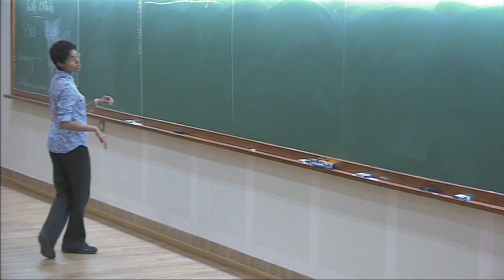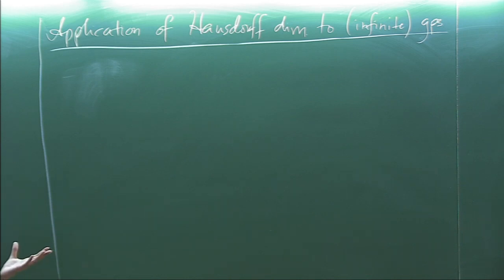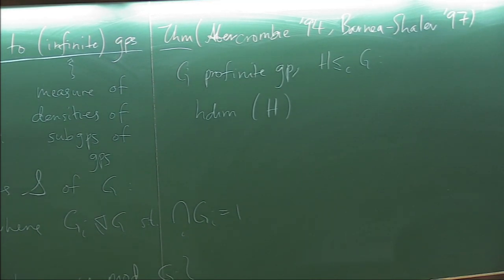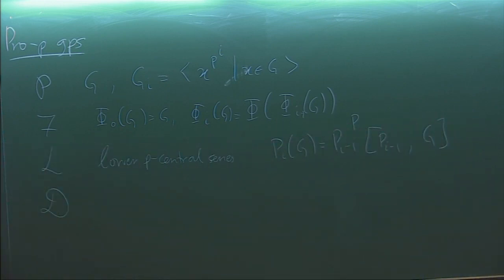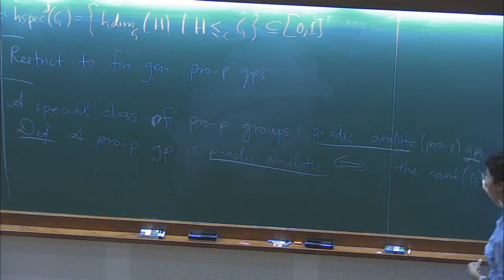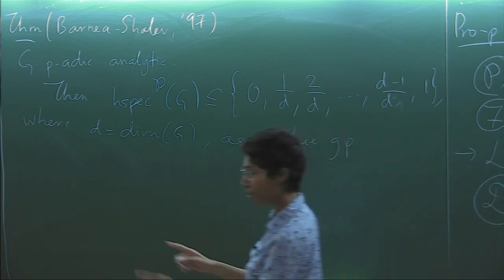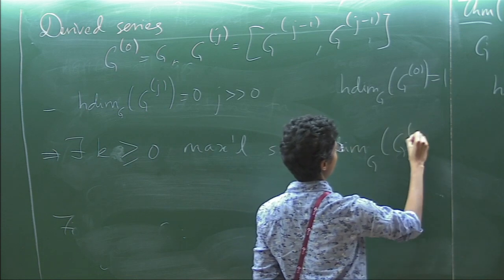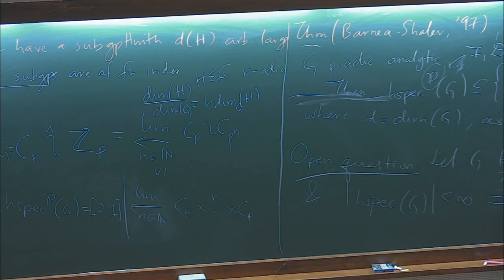Hausdorff dimensions in p-adic analytic groups by Anitha Thillaisundaram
PROGRAM

DATE: 14 October 2019 to 23 October 2019

0:00:00 Hausdorff dimensions in p-adic analytic groups
0:00:44 Hausdorff dimensions
0:04:54 Application of Hausdorff dimensions to (infinite) gps
0:11:54 Theorem (Abercrombie 94, Barnea-Shaler 97)
0:17:58 Pro-p gps
0:21:32 Hspec (G)
0:26:32 p-adic analytic cannot have a sub group with d(H)  arbitrary large
0:30:59 Result - Theorem (Barnea-Shaler, '97)
0:32:54 Open question
0:35:35 Proof
0:37:01 Derived series
0:42:24 Q&A